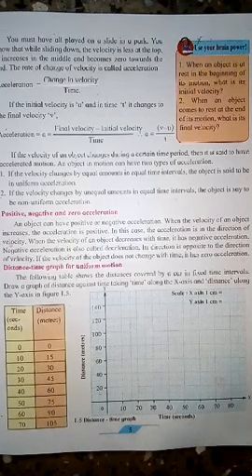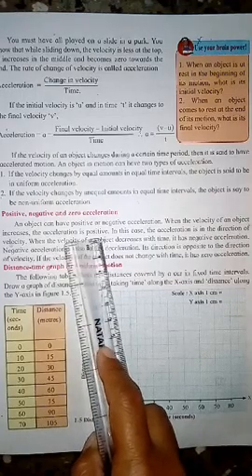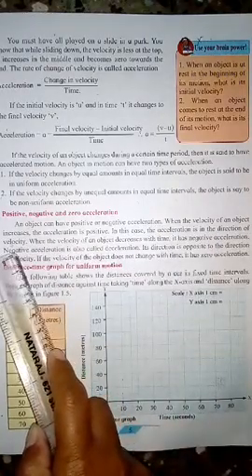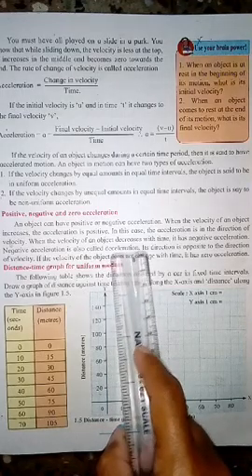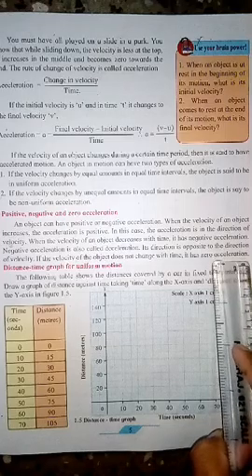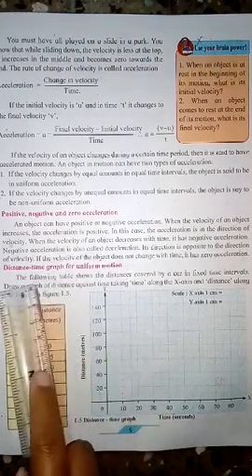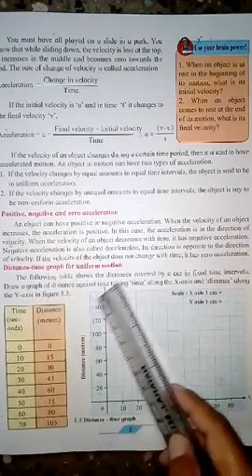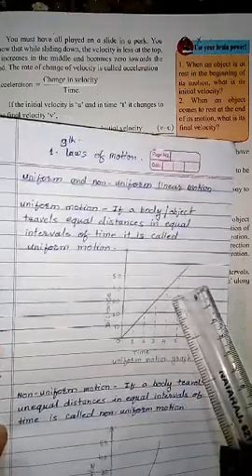Std-9th, sub-science-1,lesson-1,Part-2,29/8/2020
Topic- Distance-time graph for motion